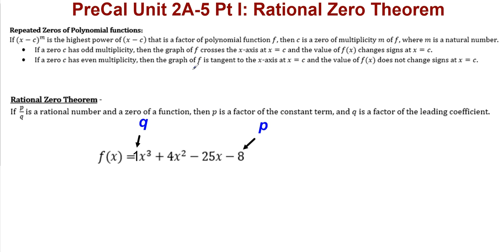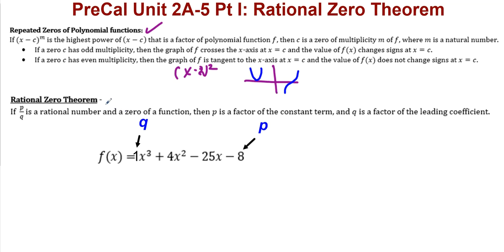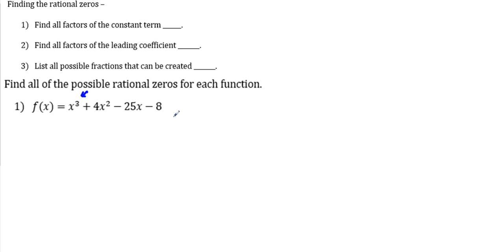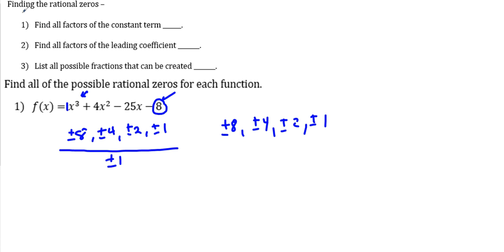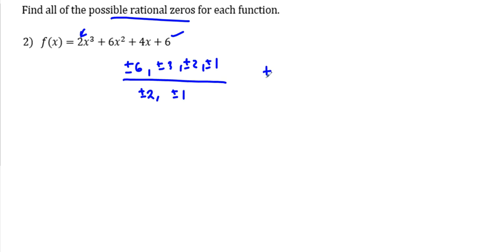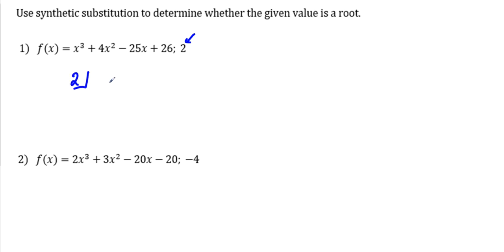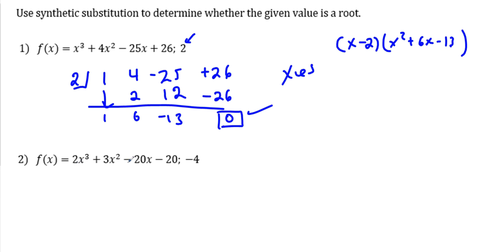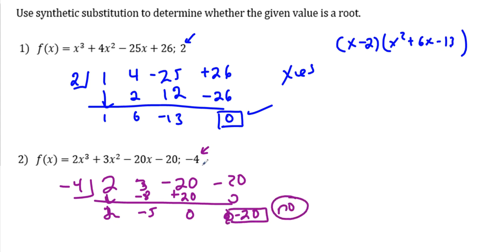PreCal Unit 2A 5 Pt I Rational Zero Theorem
Part I starting with Rational Root Theorem.